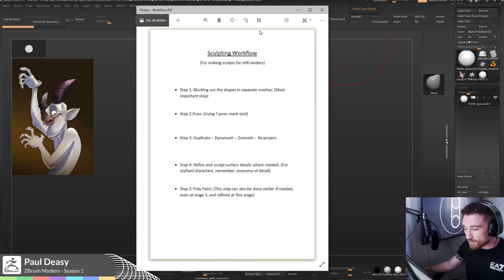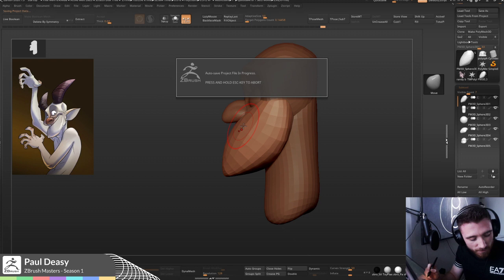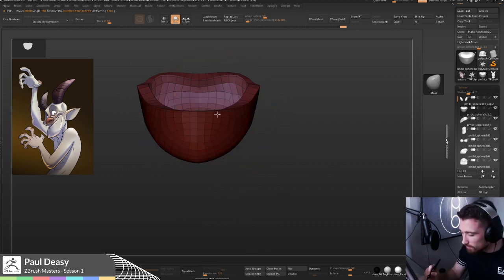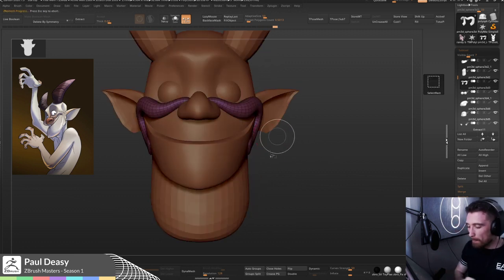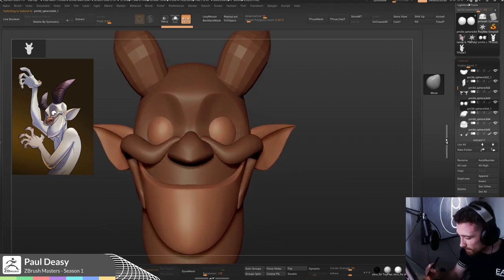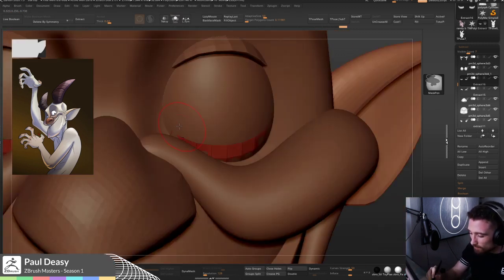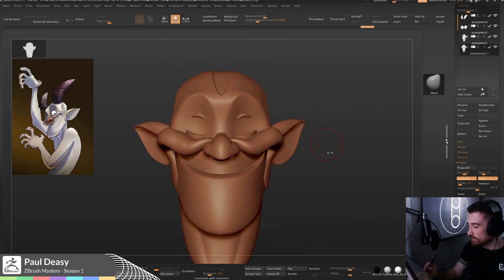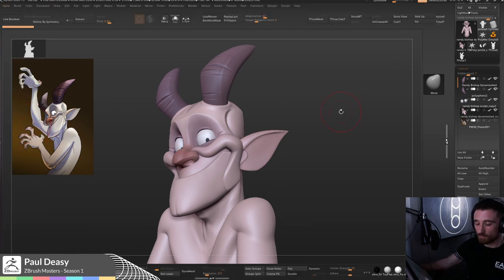ZBrush Masters: 3D Character Sculpting - Paul Deasy - ZBrush 2020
12:38 Introduction
We're proud to present ZBrush Masters, a new ZBrushLIVE segment showcasing industry topics, commercial artist projects, and industry pipelines! ZBrush Masters will feature top artists from around the globe hosted by Pixologic!

Concept by: Randy Bishop

0:00 Start
12:38 Introduction
17:00 Block out in ZBrush
41:00 Slice Curve Tool
51:00 Using Masking & Extract to Create an Ear
1:20:53 Creating Eyelids in ZBrush
1:31:00 ZBro Mats